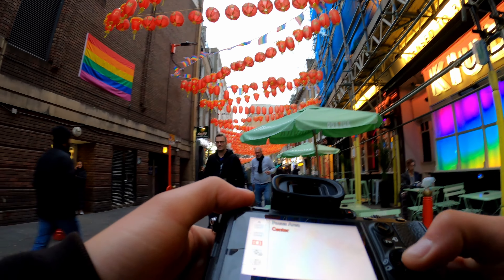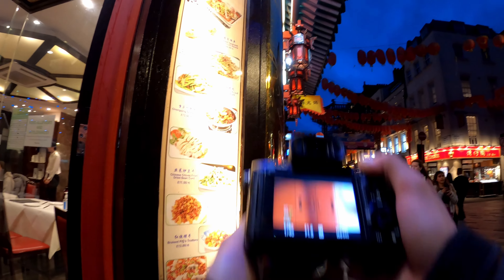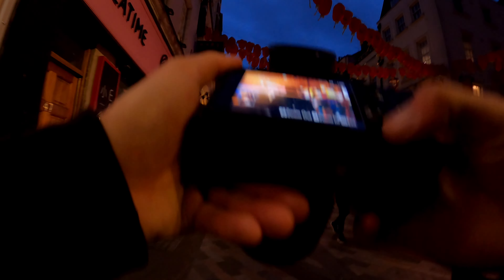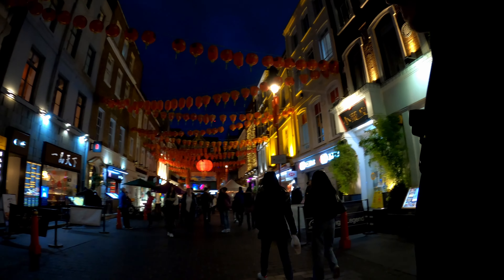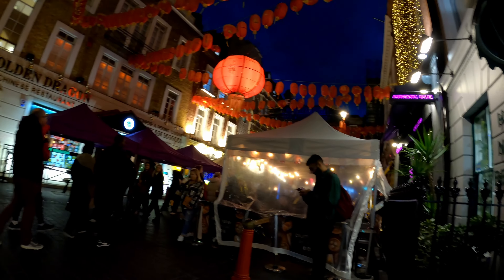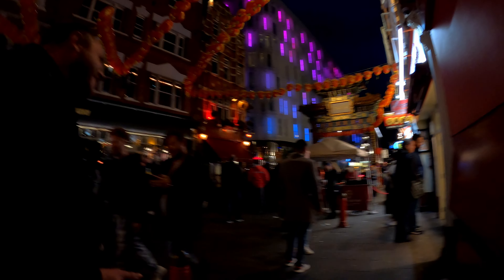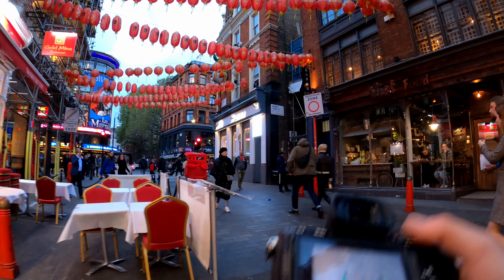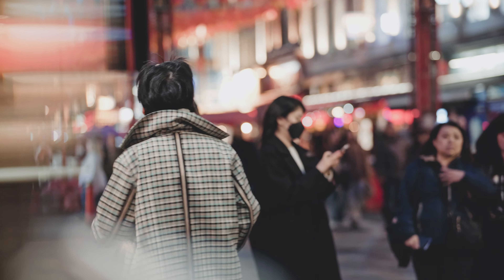Night China Town Photography in London [A7 III] [85MM F/1.8]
Me and Raimond decided to go out and take some bangers in china town in London !

Please check my instagram for all updates and all my photos !

Gear :

SONY ZV-1
Viltrox 85mm f/1.8
Tamron 35mm f/2.8
Andoer Video Camera Cage
Wealpe Chest Mount
DJI OM 4 SE

street photography @taman macan sony zv e10